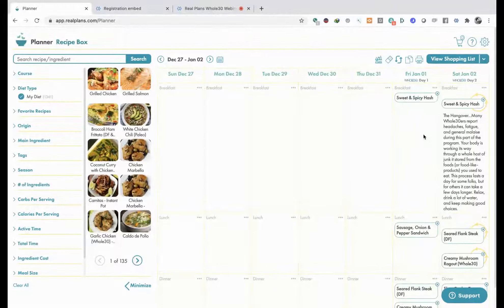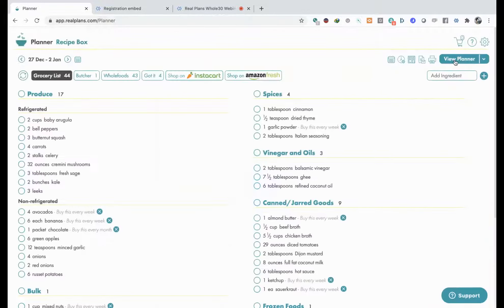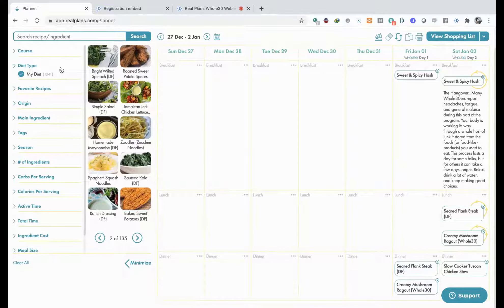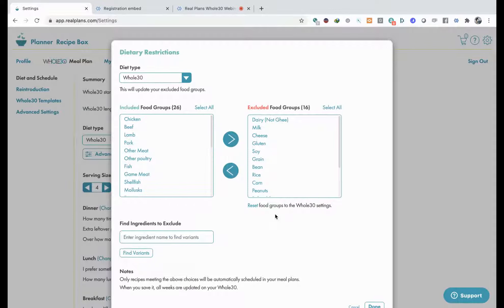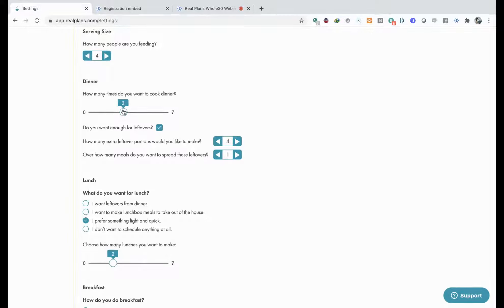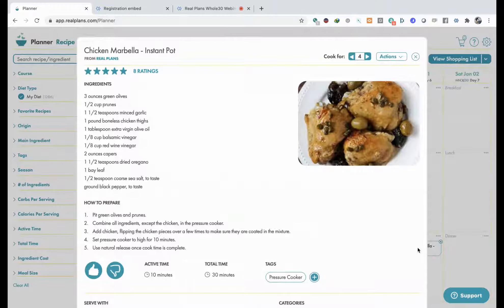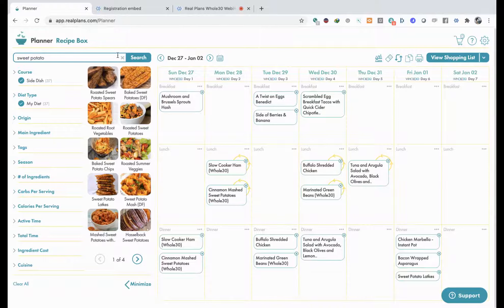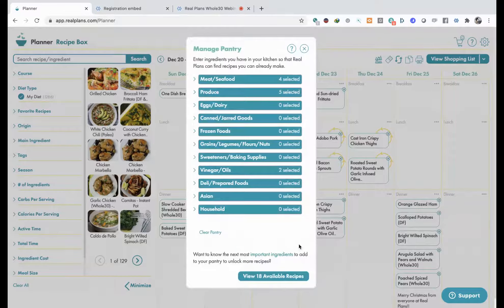Make your Whole30 successful with Real Plans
Join Antony Bartlett, co-founder, as he walks through how to use Real Plans meal planning app to complete your January Whole30.